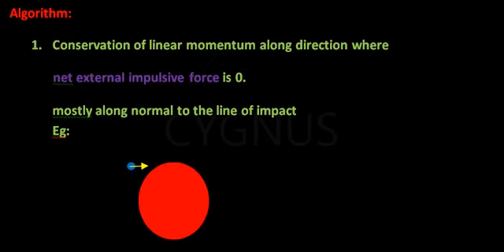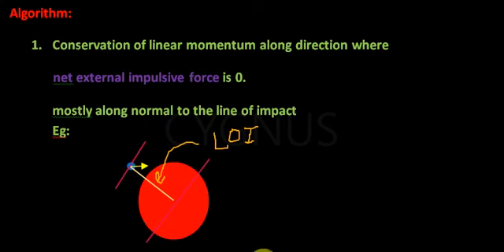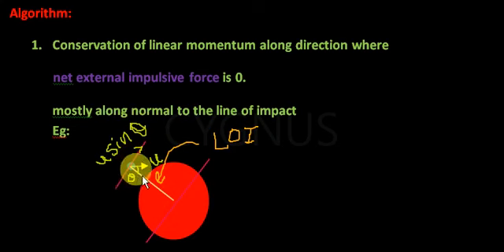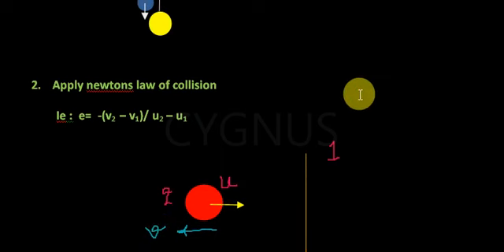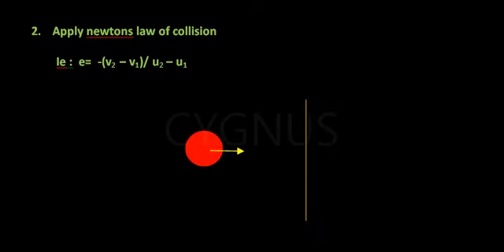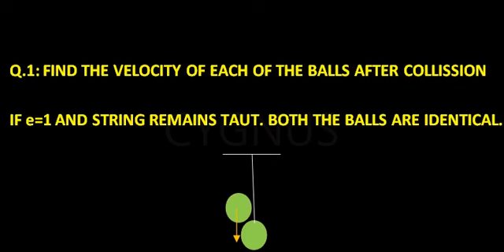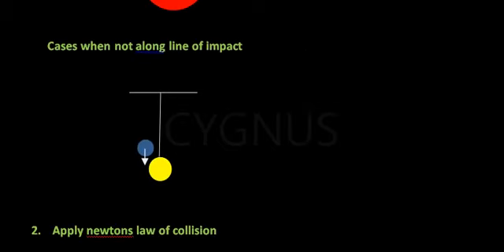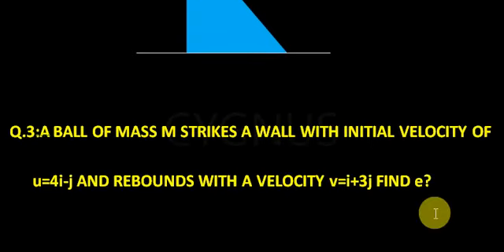COLLISSION 1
hey guys this is my first video
this channel is to help jee aspirants
please give your feedback whatever you think i can improve in my videos
if u have any doubts you can ask any question related to class 11 and 12 physics ,chemistry and math